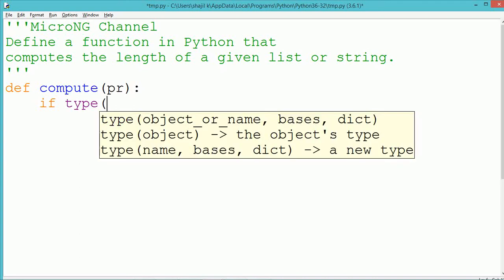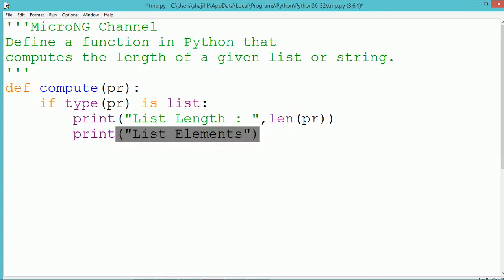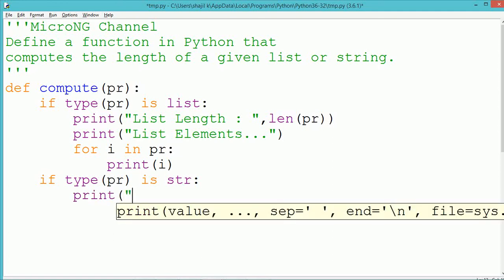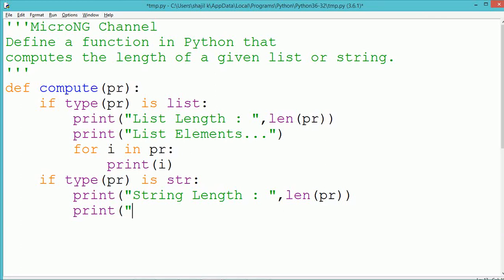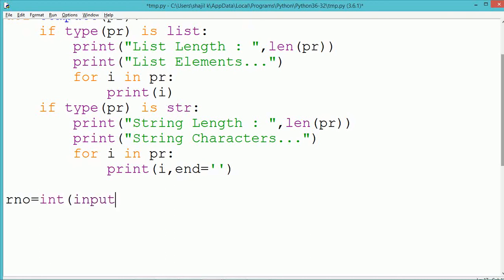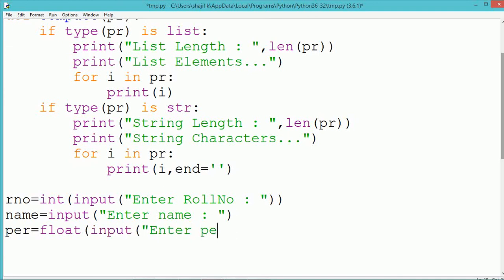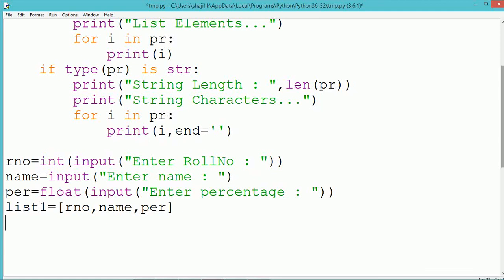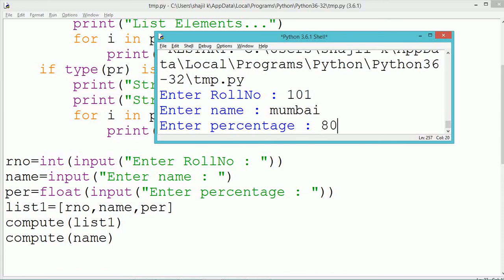Python Program - Length of List or String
Define a function in Python that computes the length of a given list or string.